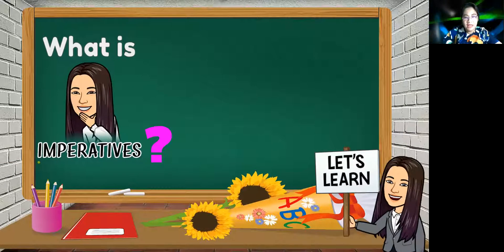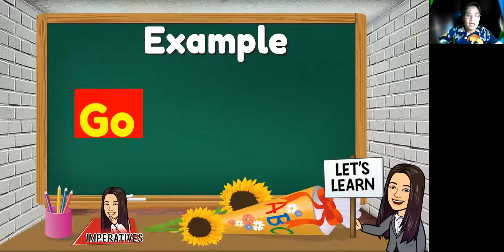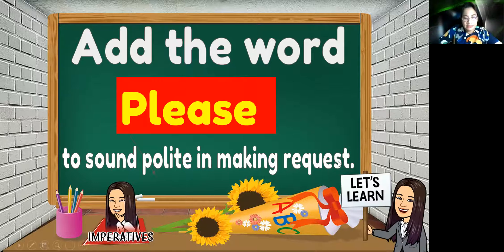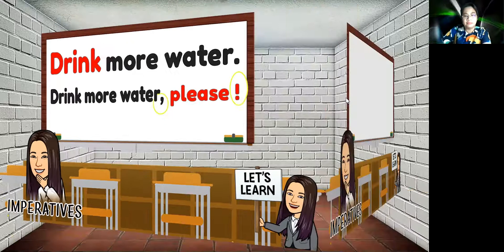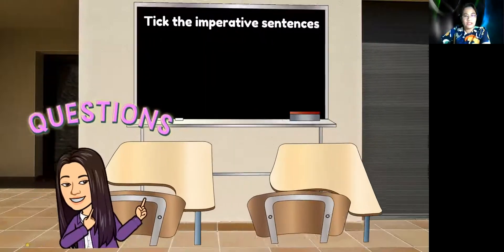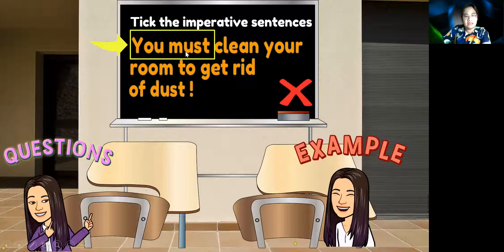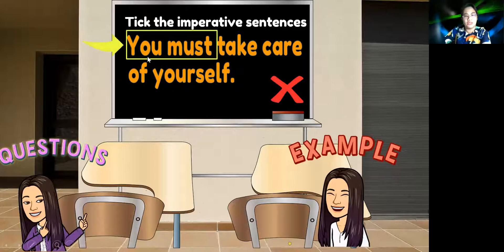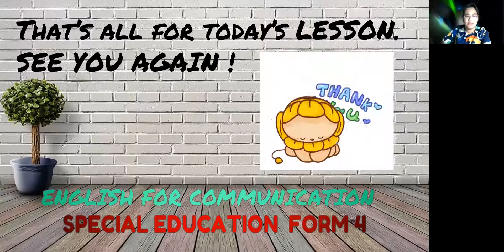Imperatives [English For Communication KSSMPK Form 4]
PdPR English For Communication Special Education Form 4
Topic : Language Focus - Imperatives
Please refer your text book page 114